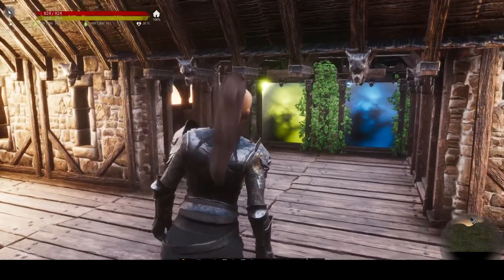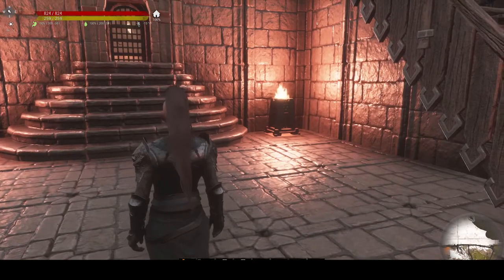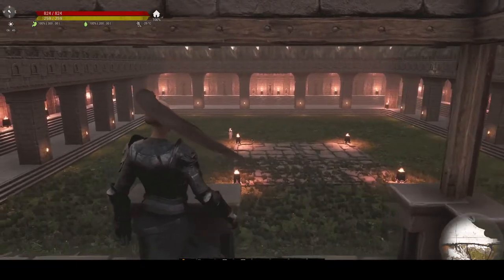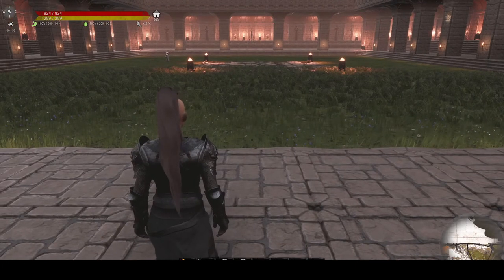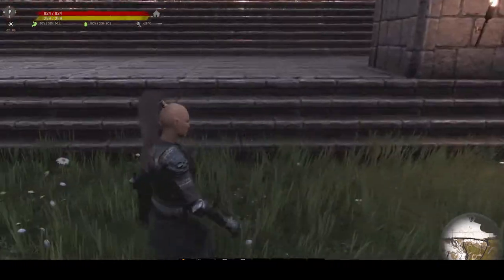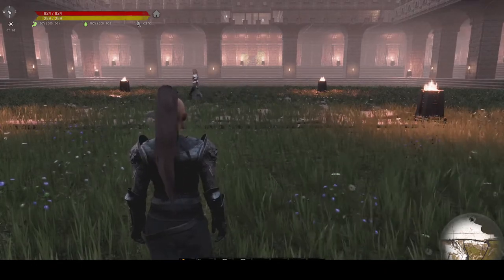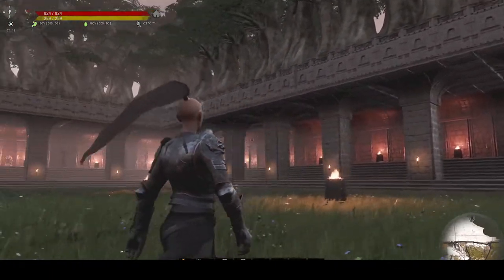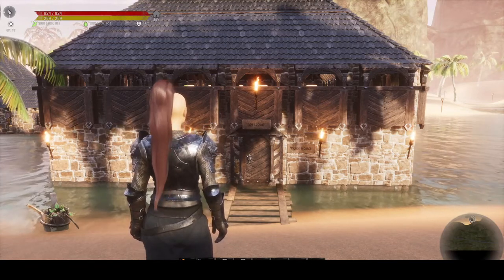Arena Build Tir Na Nog Map Conan Exiles 27 04 2022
Short video of the Arena I built on my server  for the Champions etc.
Ancient Island Tir - Conan Exiles - Tir Na Nog Map - Europe server -
PVE with PVP at set times only - no building damage -
Check out  "China's Games"  video's on youtube.